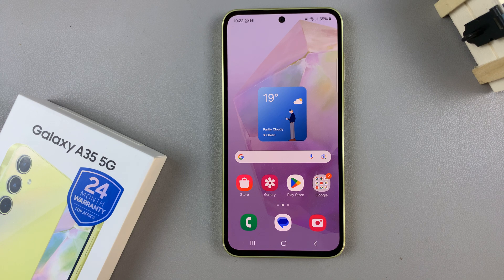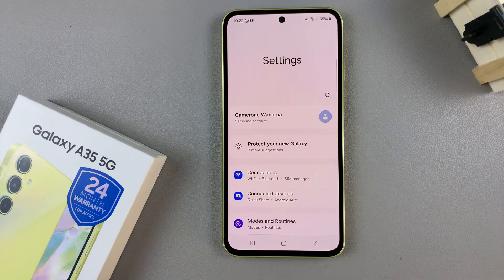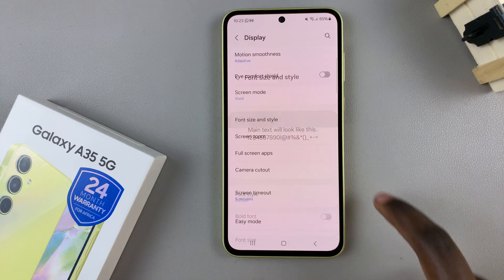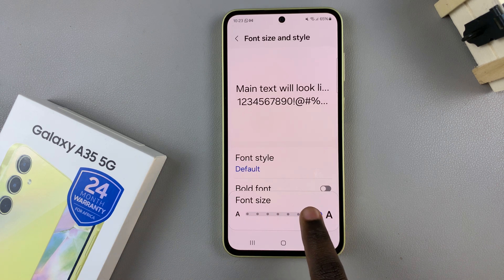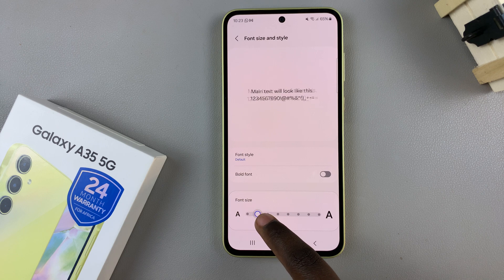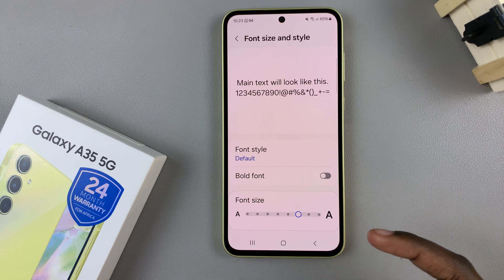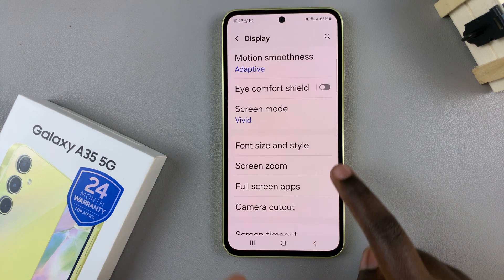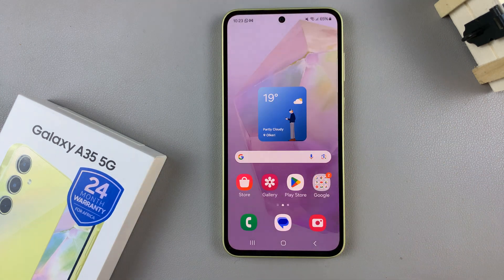How To Change Font Size On Samsung Galaxy A35 5G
Learn how to change the font size on the Samsung Galaxy A35 5G.

The Samsung Galaxy A35 5G is a versatile smartphone packed with features that cater to various user preferences. One such customization option is the ability to adjust the font size according to your needs. Whether you prefer a larger font for better readability or a smaller one to fit more content on the screen, the Galaxy A35 5G allows you to tailor the font size to your liking.

If you're unsure how to make these adjustments, don't worry. This guide will walk you through the steps to change the font size on your Samsung Galaxy A35 5G.

1: Begin by unlocking your Samsung Galaxy A35 5G and navigating to the home screen. Then, locate and tap on the "Settings" app. You can usually find it by swiping down from the top of the screen and tapping the gear icon in the top-right corner, or by searching for "Settings" in the app drawer.

2: In the Settings menu, scroll down and select "Display." This option allows you to customize settings related to your phone's display. At this point, scroll down and find the "Font size & type" option. Tap on it.

3: Following this, you'll typically see a font size slider that you'll use to adjust the font. Slide the slider and select the desired spot. As you adjust the font size, a preview text may appear at the top or bottom of the screen to give you an idea of how the changes will look.

4: Once you've selected your desired font size, exit the settings page and confirm the changes. Your device will apply the new font size system-wide, affecting text across various apps and menus.

Samsung Galaxy A25 5G, Factory Unlocked GSM:

Samsung Galaxy S24 Ultra (Factory Unlocked):

Samsung Galaxy A15:

Samsung Galaxy A05 (Unlocked):

SAMSUNG Galaxy FIT 3:

TCL 55-Inch Q7 QLED 4K Smart Google TV:

Cell Phone Tripod Adapter